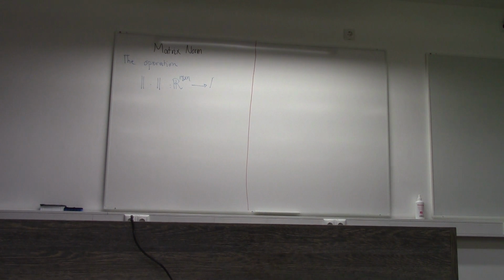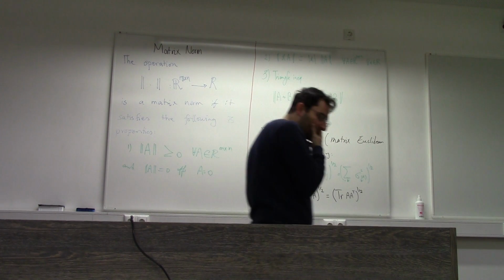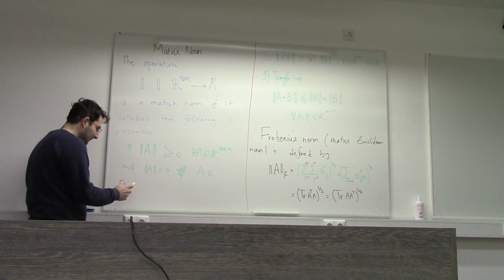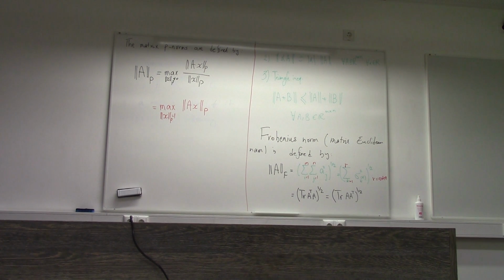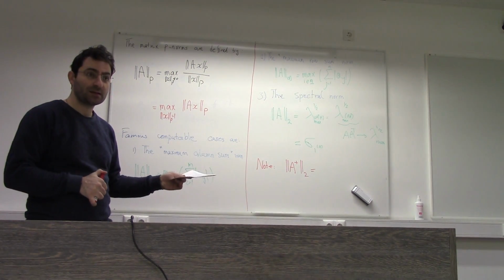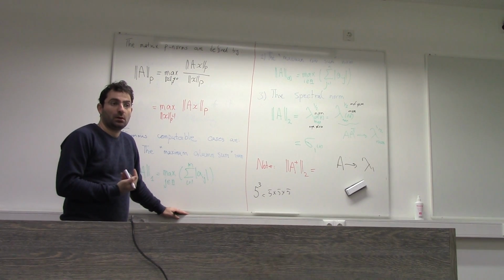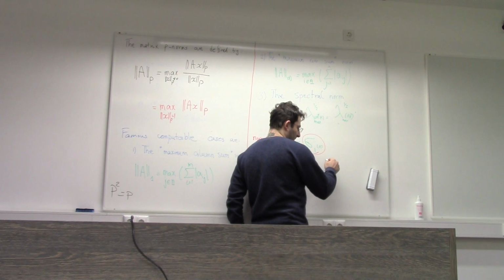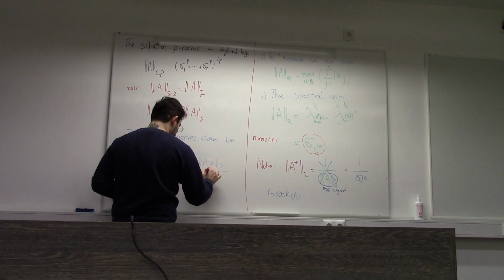LOTI.05.066 Lec17 P1